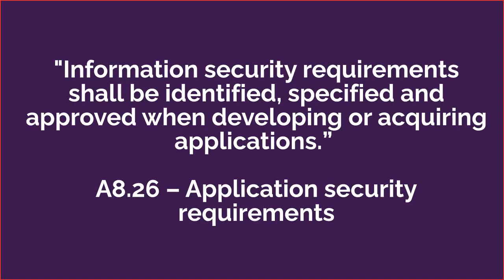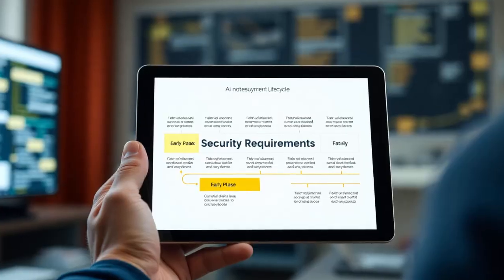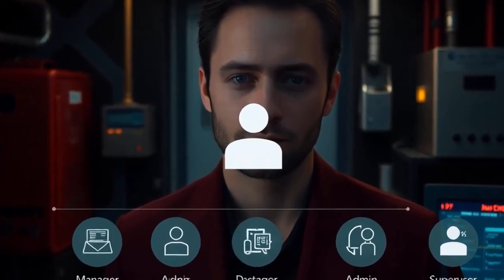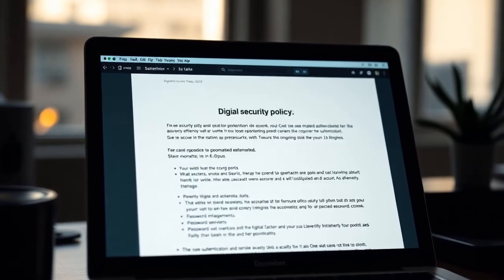ISO 27001:2022 - A8.26 - Application security requirements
🛡️ ISO27001 A8.26 – The ONE Application Security Step That Could Save Your Business Thousands!

Whether you're *building* software or *buying* it, ISO27001 requires you to identify, specify, and approve the security requirements of every application you use.
Why? Because powerful systems can also be powerful vulnerabilities — and a single insecure feature can expose sensitive data, breach contracts, or put your entire organisation at risk.

In this video, we break down **ISO27001 Control A8.26 – Application Security Requirements**, showing you exactly what the standard expects and how to apply this control whether you’re developing applications or acquiring them.

If you’ve ever adopted a new HR platform, CRM, customer portal, training system, or bespoke application — this video could save you from serious headaches later.

✔️ What ISO27001 A8.26 *actually* requires
✔️ The difference between identifying, specifying & approving requirements
✔️ Why this control applies to *purchased* systems, not just development
✔️ Real-world risks of poor application security
✔️ How insecure features can expose personal data
✔️ Why poor selection of cloud applications can create silent vulnerabilities
✔️ What happens when security is added *too late* in the development cycle
✔️ What auditors expect during your ISO27001 assessment

## 🚨 **Why This Control Matters**

Without proper application security requirements, you risk:

⚠️ data leakage
⚠️ weak access controls
⚠️ insecure data storage
⚠️ unencrypted personal information
⚠️ GDPR breaches
⚠️ unexpected cloud supplier risks
⚠️ expensive rework during development
⚠️ loss of customer trust

Applications are full of features… but not all features are secure.
This control ensures you only adopt or build systems that **protect your business, not expose it**.

## 🛡️ **What Auditors Expect to See**

During an ISO27001 audit, you will need to show evidence such as:

• Documented SSDLC policies
• Security requirements recorded during project planning
• Cloud security assessments (A5.23)
• Legal and regulatory requirement checks (A5.31)
• Project initiation documents (PIDs)
• MRT meeting minutes
• Risk register entries
• Audit results

This video explains how to gather and present this evidence with confidence.

## 🛠️ **How to Apply This Control**

You’ll learn how to:

🔧 Build security requirements into the *selection* of new applications
🔧 Include security early in your development lifecycle ("security by design")
🔧 Identify specific, measurable security controls
🔧 Approve requirements before systems go live
🔧 Document risk decisions and sign-off
🔧 Work with development, procurement and IT teams
🔧 Prevent costly late-stage rework

We also explore how password policies, encryption requirements, access controls, cloud hosting details, and data segregation all fit into your security specification.

If you want ISO27001 explained *simply, clearly, and without jargon*, this channel is for you.

💬 Comment your questions
📤 Share with your development or procurement team

Your support helps more organisations secure the tools they rely on.

## 📞 **Need Help Applying Application Security Requirements?**

Book a **free consultation** with us at *Consultants Like Us.*

If you want, I can now create:

🔥 a clickable, high-CTR YouTube Title
🎥 a 10-second hook to maximise retention
📌 keyword tags for YouTube SEO

Just say the word!